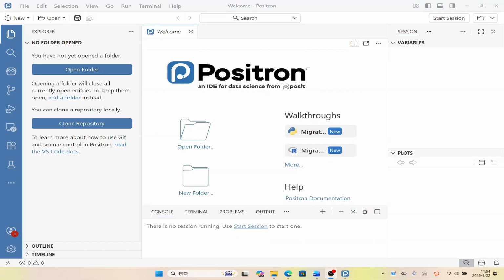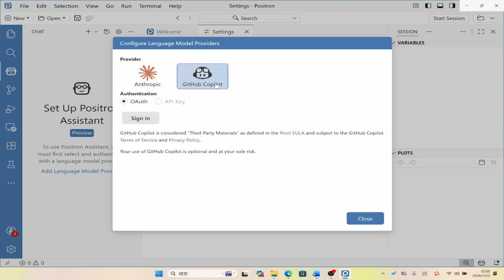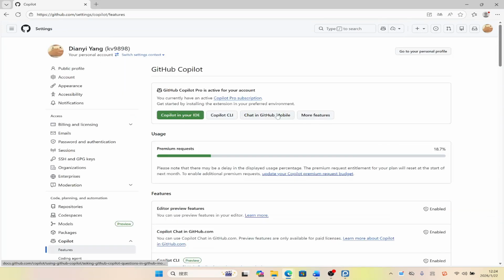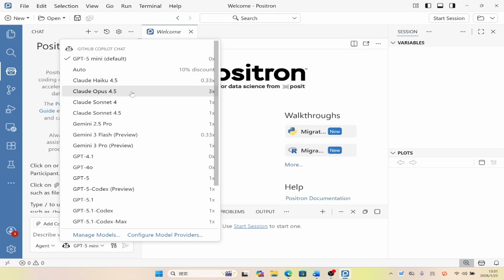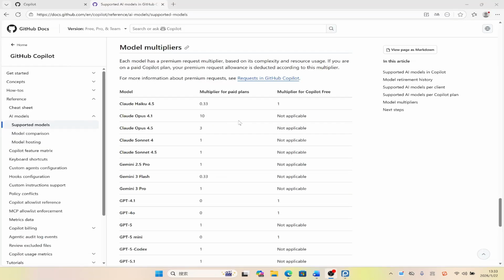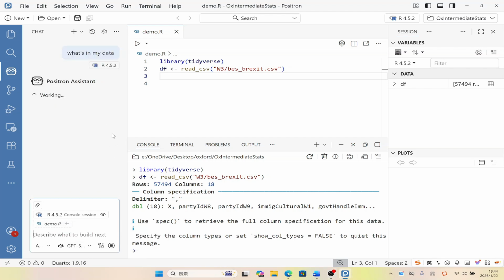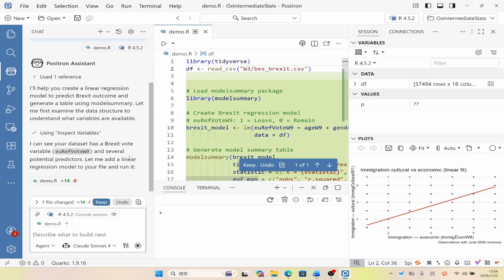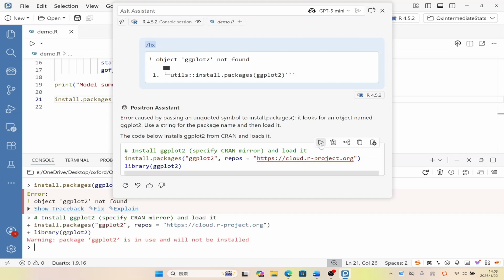How to use AI in Positron (for free if you are a student)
In this video, I walk through how to set up and use AI coding tools in Positron, with a particular focus on GitHub Copilot and the built-in Positron Assistant.

Positron is a new IDE developed by Posit that combines ideas from RStudio and VS Code, but is specifically designed for data science workflows. It provides native support for R and Python, tight integration with the console and environment, and a layout that is familiar to RStudio users while remaining extensible like VS Code.

I demonstrate how Positron’s AI assistant works with your live console session and existing data, making it especially useful for data analysis, debugging, and exploratory work. The video also explains the different AI modes (Ask, Edit, and Agent), and how they affect code editing and execution.

Since this tutorial is aimed at students, I focus on using GitHub Copilot, which is available through GitHub Education. I show how Copilot integrates into Positron, how usage limits and model multipliers work, and how you can choose models efficiently for different tasks.

The examples include data exploration, plotting, code completion, and debugging common R errors, with an emphasis on practical workflows rather than hype.

This video is intended for students, researchers, and data scientists who want a clear, practical introduction to AI-assisted coding in Positron.

00:00 Introduction
00:26 Chat Pane and Enabling the Positron AI Assistant
00:49 Model Providers
01:30 GitHub Copilot Pro Plans
02:46 Login to GitHub in Positron
03:11 Model Selection
04:47 Ask vs Edit vs Agent modes
05:19 Context Awareness
05:46 Plotting with AI
06:19 Regression Analysis with AI
06:50 Code Completion
07:17 Fix Errors with AI